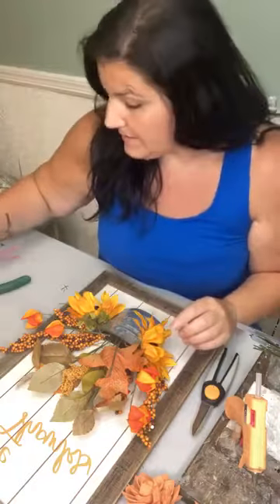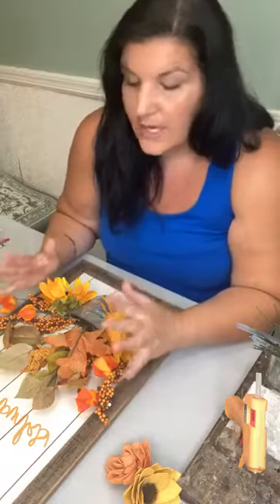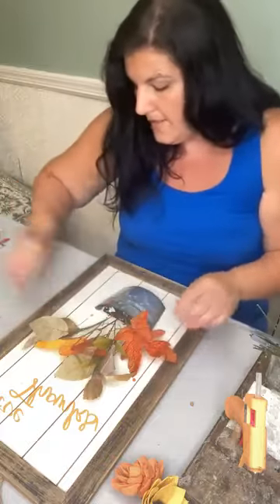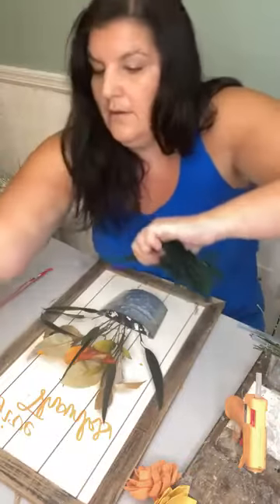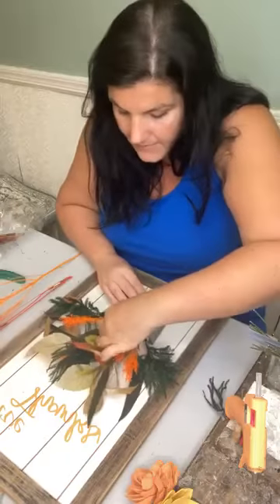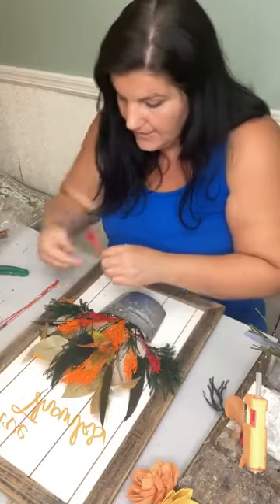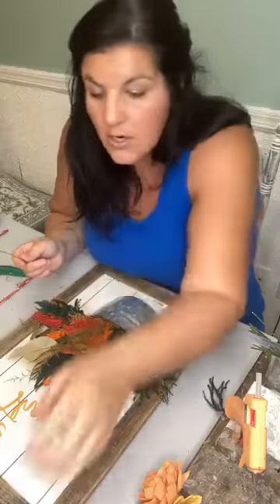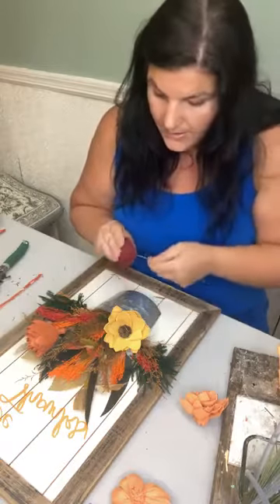Craft Rehab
We offer the largest selection of sola wood flowers.